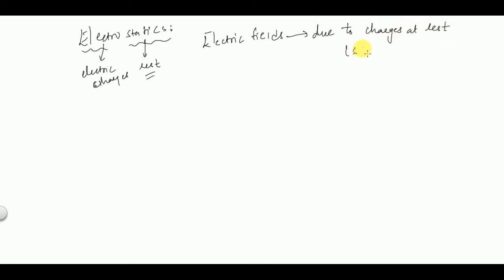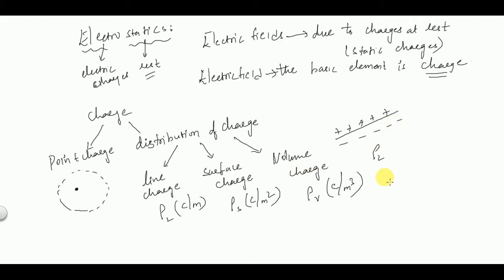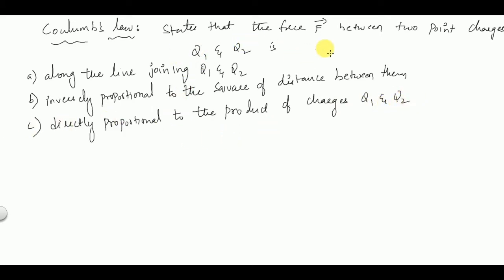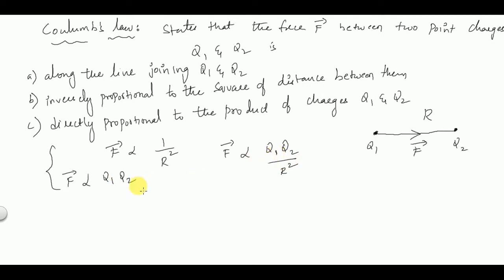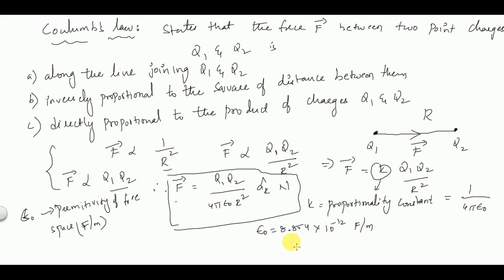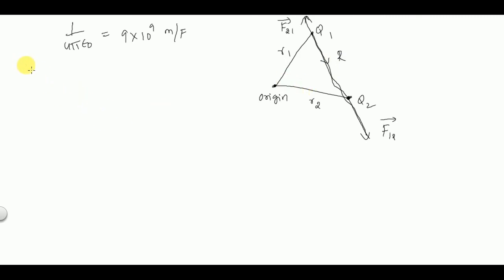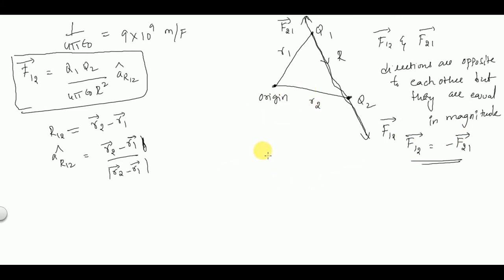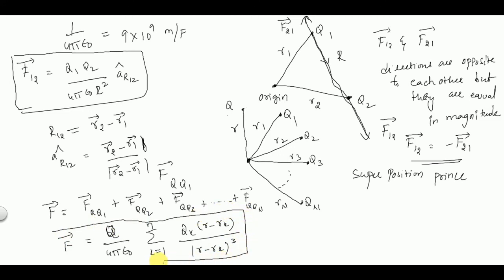Electromagnetics Electrostatics and Coulumb's Law GATE,IES,UGC NETElectronic Science Adhvaitha Class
This video is another video for video series of Electromagnetics and transmission lines.In this video i have discussed about basic concepts of Electrostatics and one of the important laws of electromagnetics ie Coulumb's law.Mathematical representation of coulumb's law,Force due to two point charges and permitivity concepts are discussed in this video.

 Happy Learning!!!